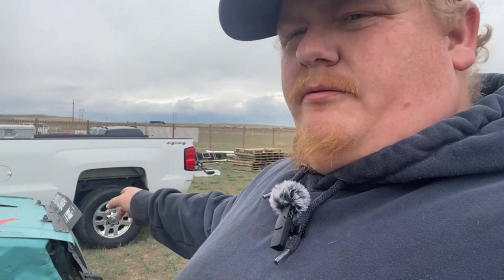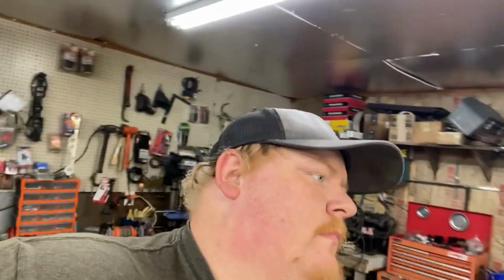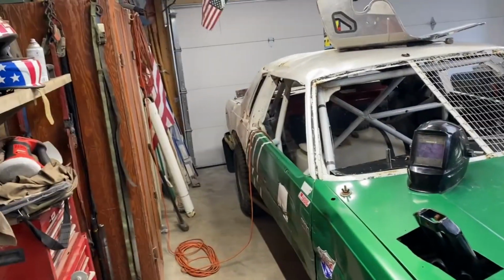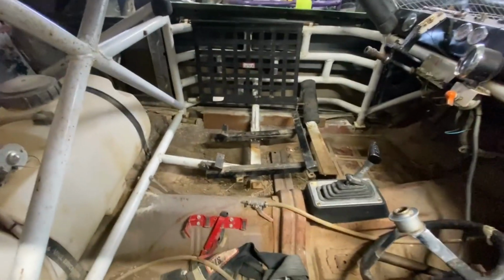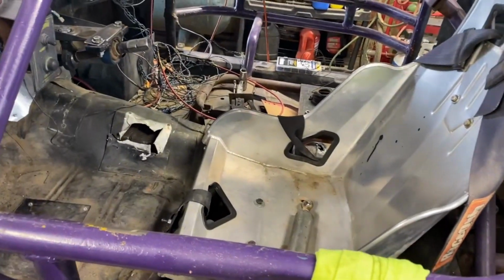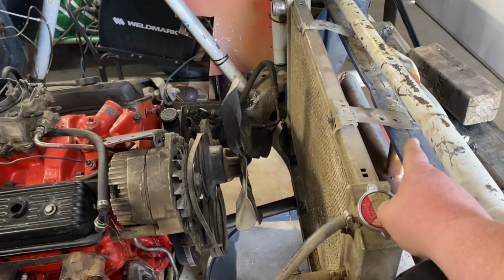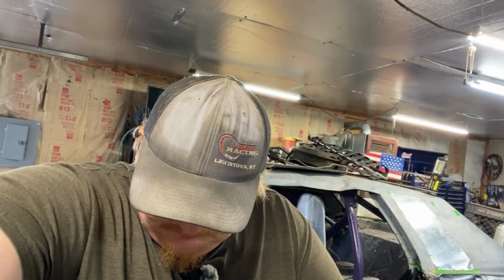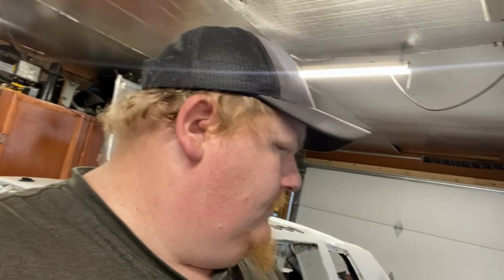New Season New Cars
I apologize for the poor audio in this video. Experimenting with a new mic.